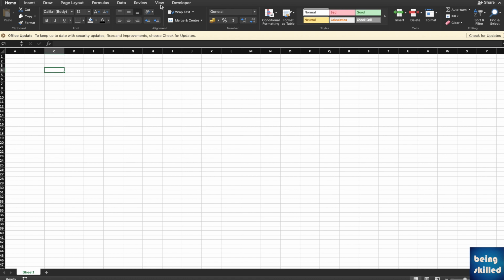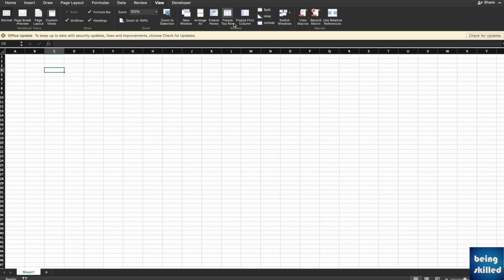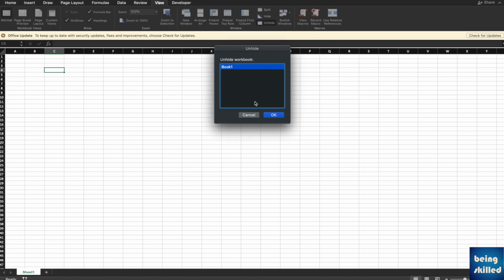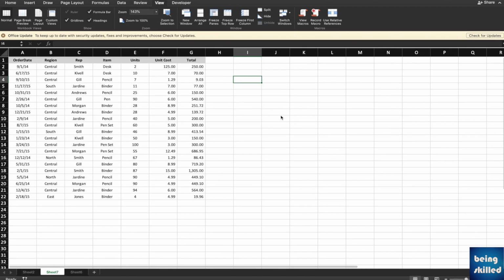How to unhide a Microsoft Excel Workbook?